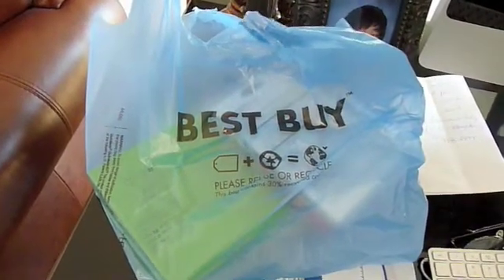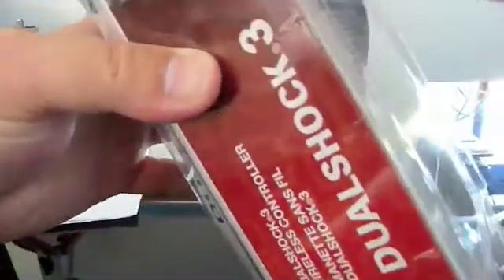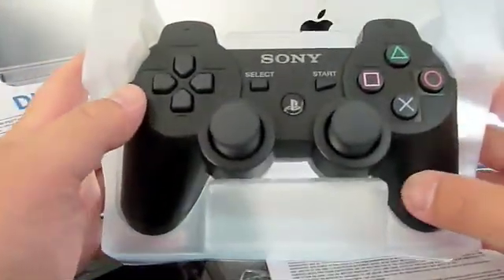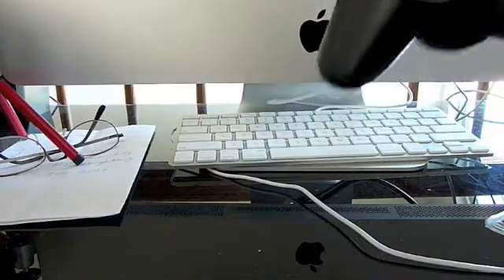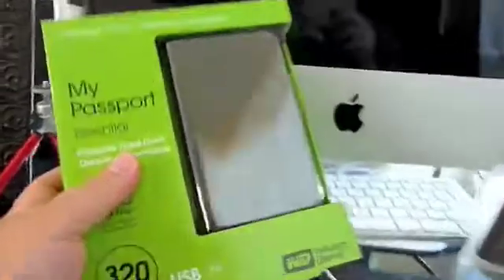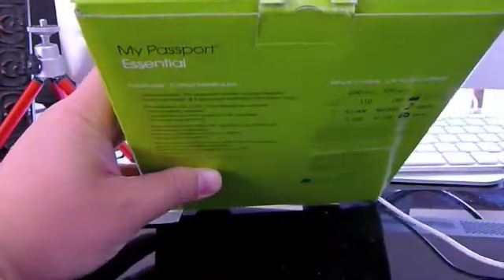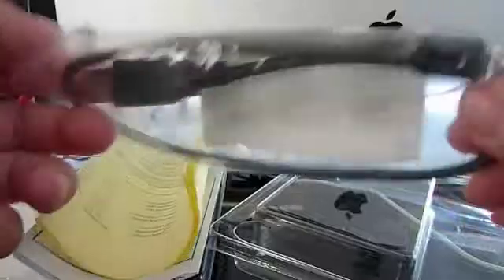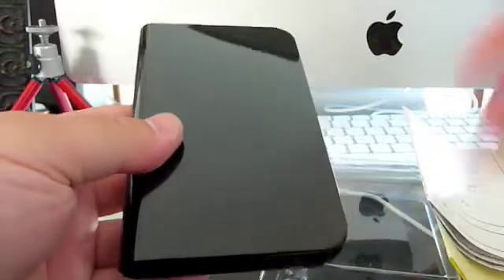Un-Boxing WD HDD My Passport + Dual Shock 3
WD HDD is USB powered and does not need an external power source.  I used an Asus EEE PC running Linux Xandros to transfer the video from the camera to this HDD and then connected the HDD to my IMac to make this video.  You have to connect the HDD directly in the back of the Mac or else it will not recognize it.